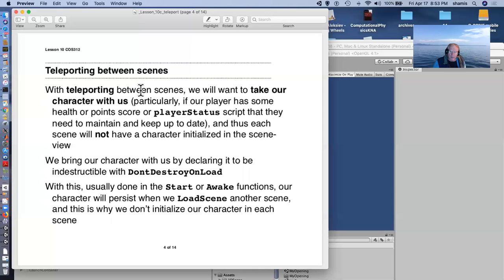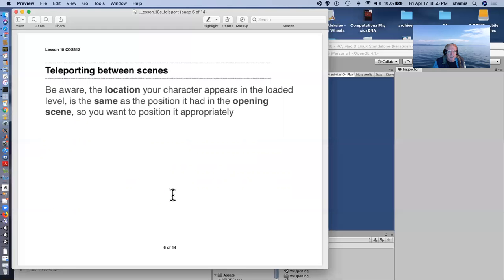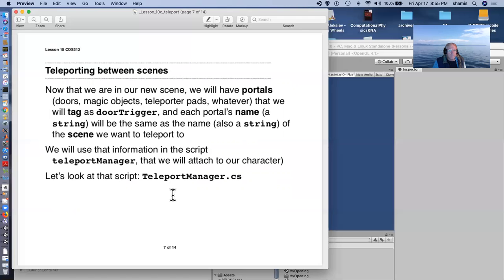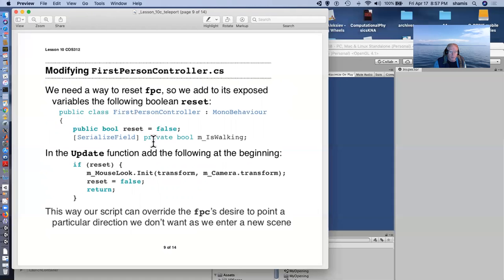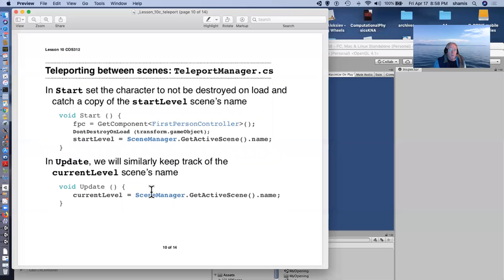COS312_10c_Teleportation_Pt_2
Teleporting Between Scenes: Outdoor and Indoor scenes